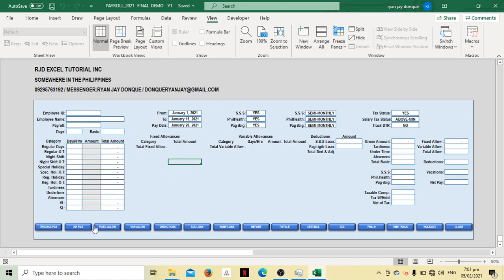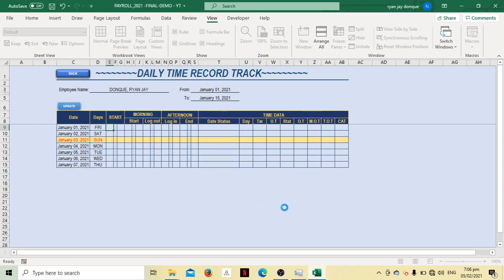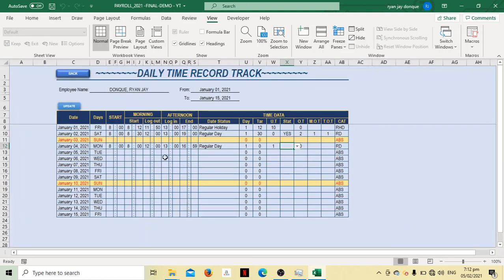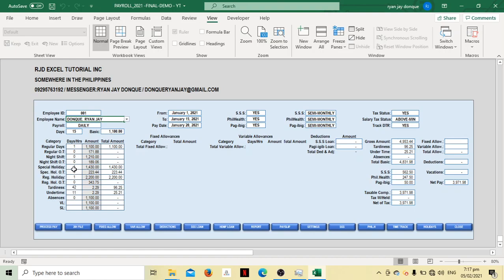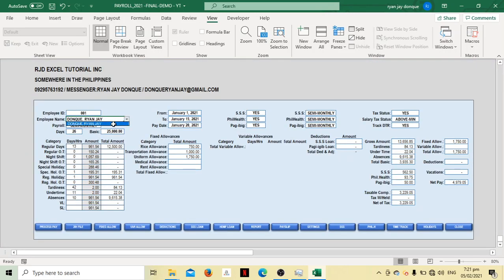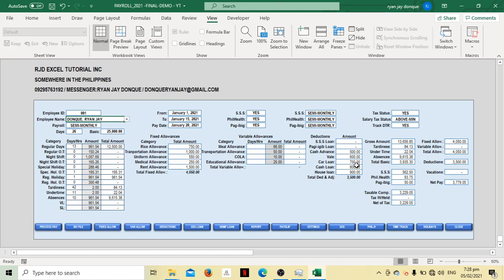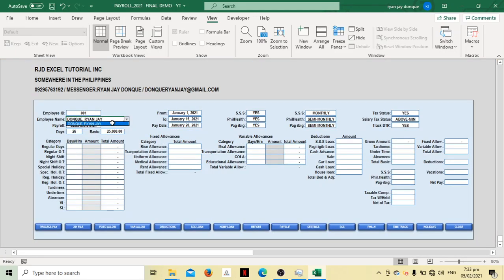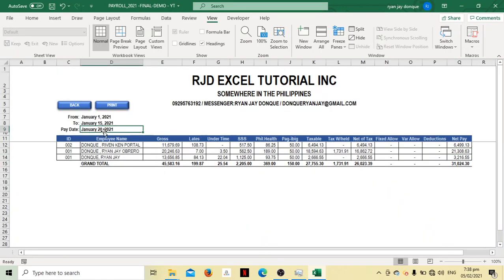EXCEL PAYROLL PHILIPPINES 2021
Thank you and be safe